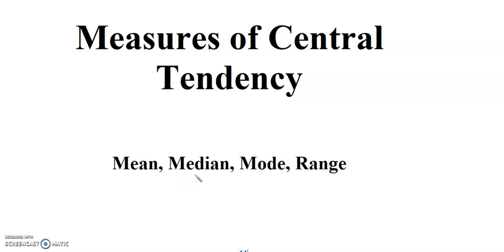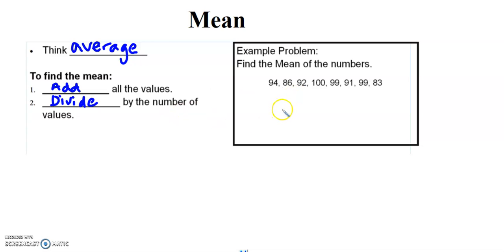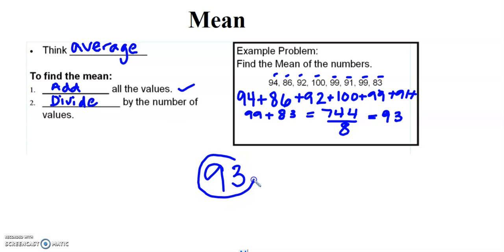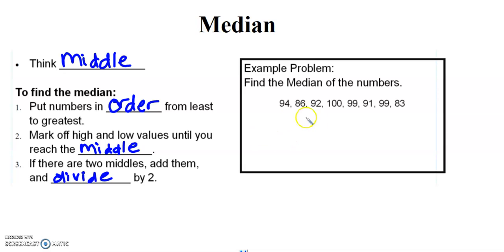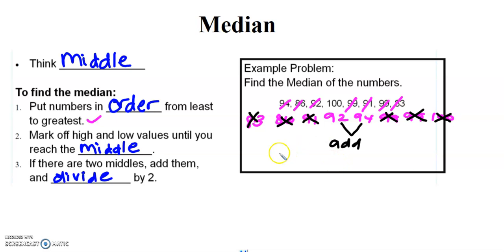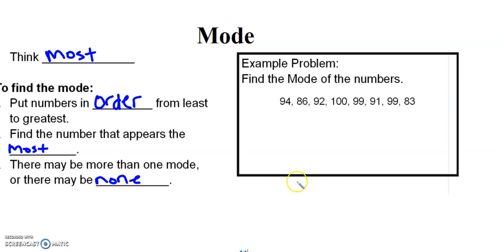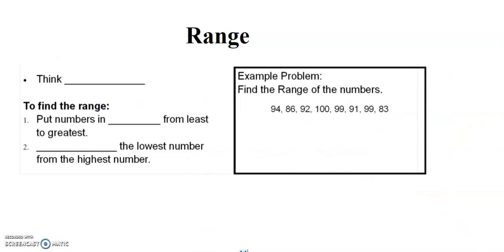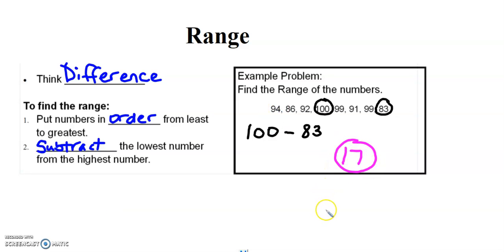Measures of Central Tendency - Mean, Median, Mode, Range